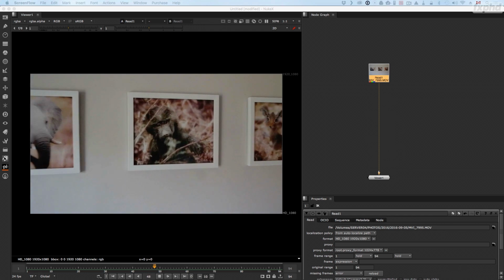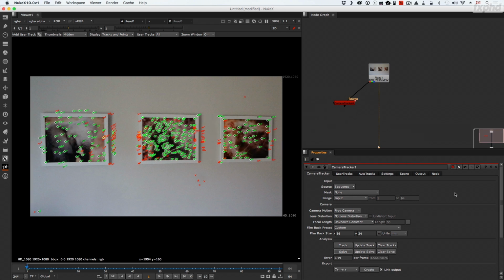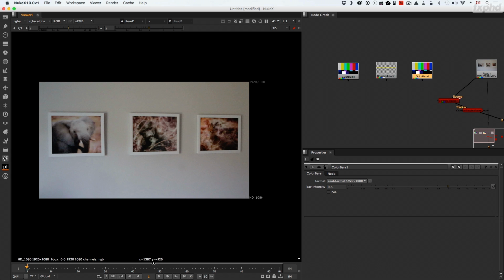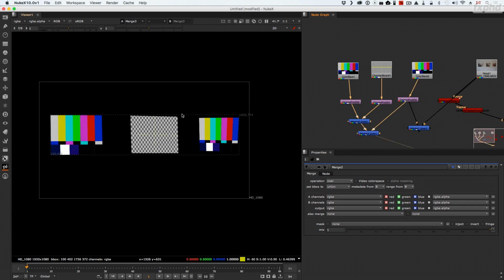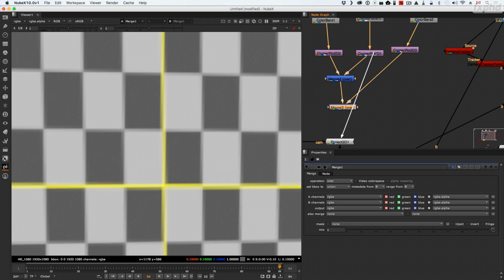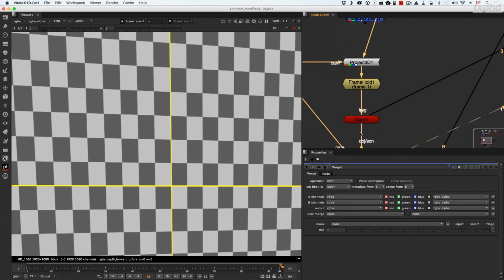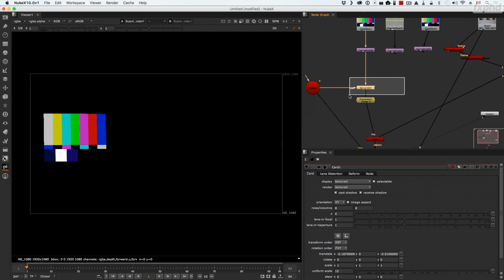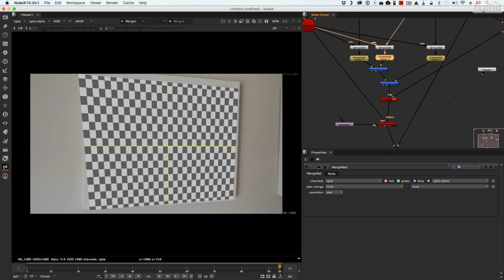nuk239 class02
仅供学习